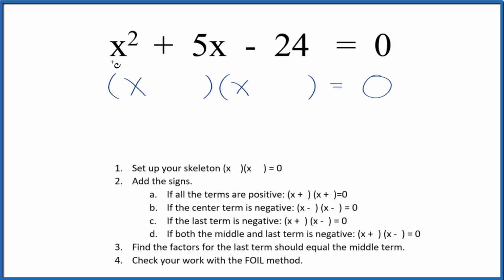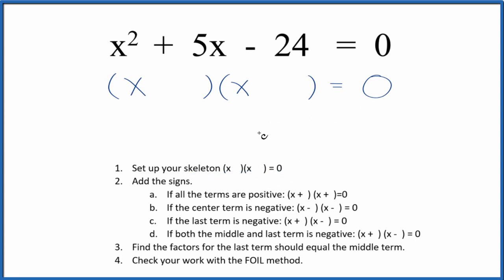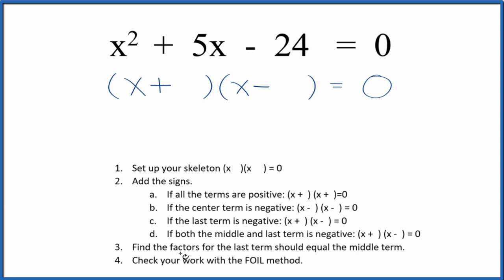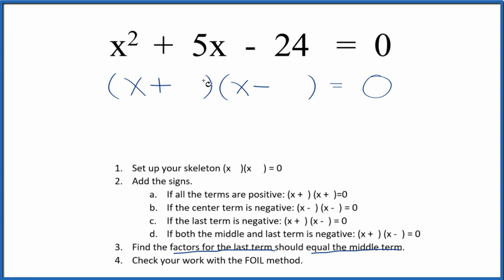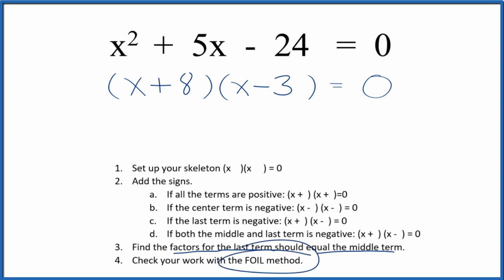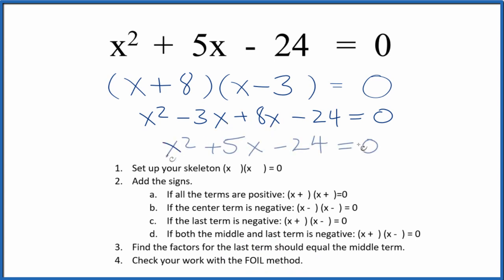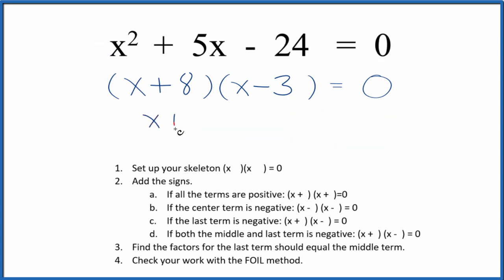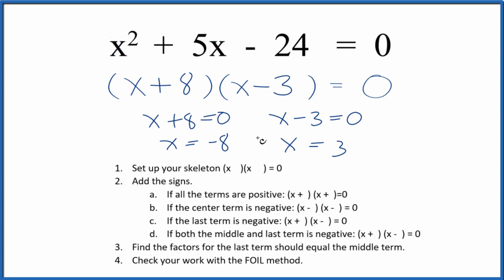How to Solve x^2 + 5x - 24 = 0 by Factoring